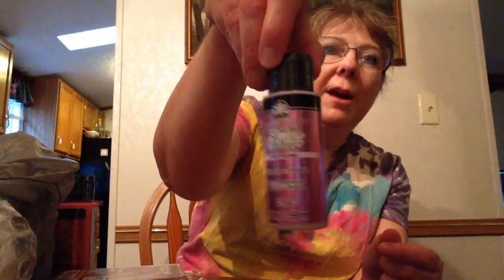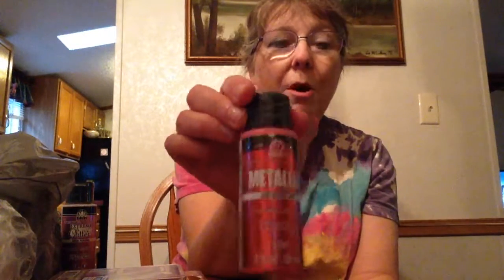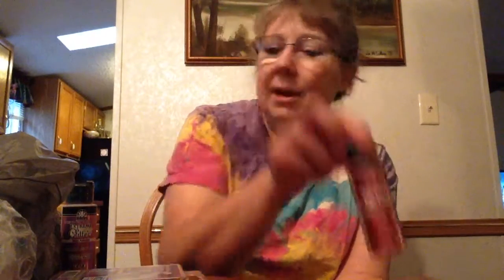Small Walmart Haul